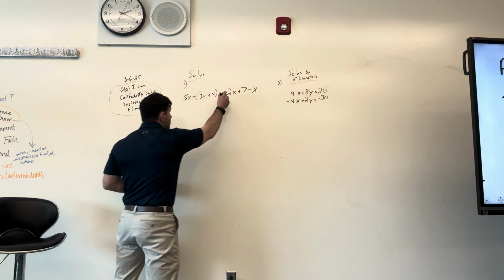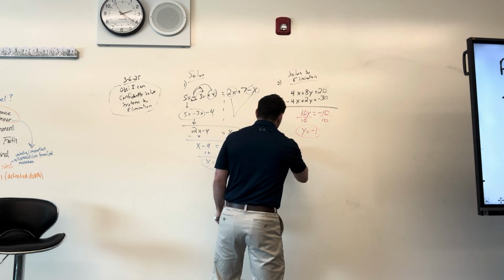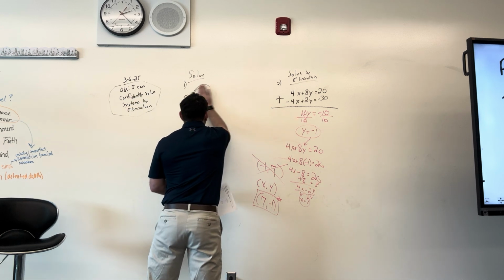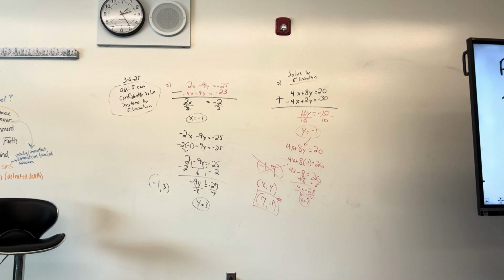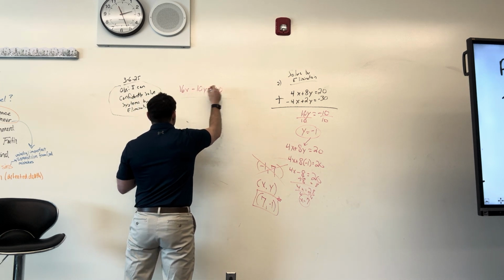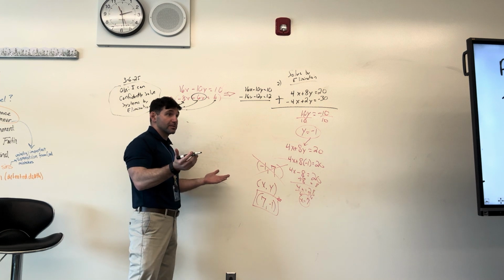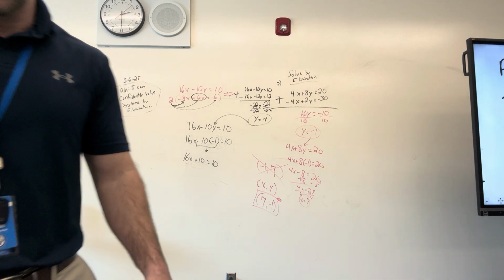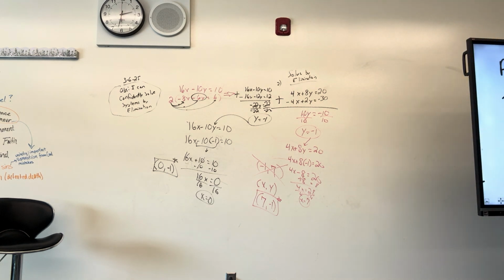Algebra Period 8: Review of Elimination